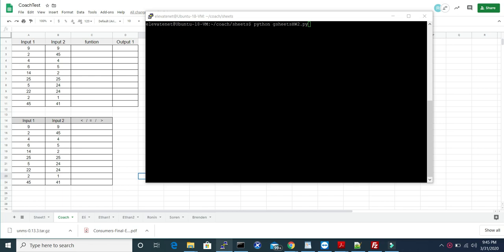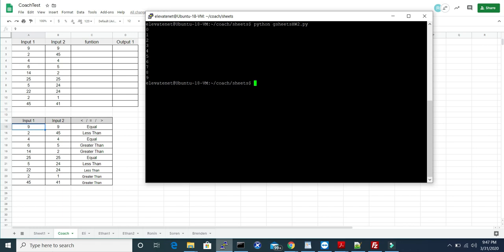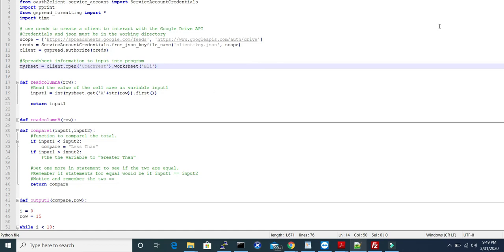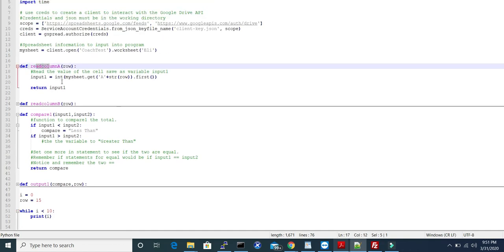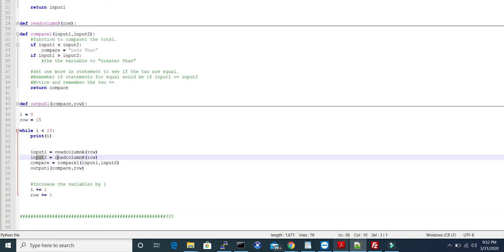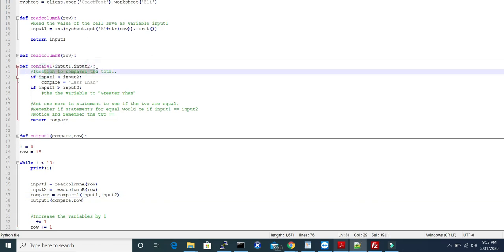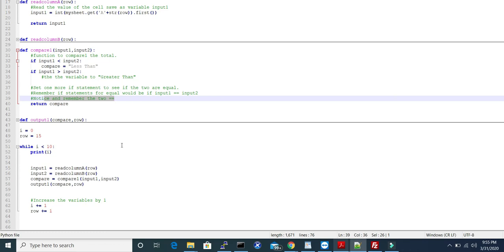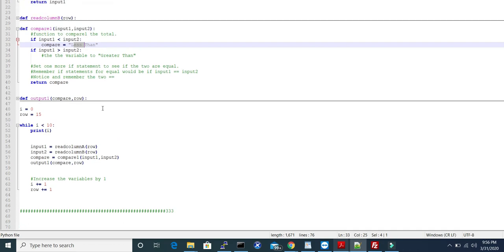Python programming HW 2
This is a video overview and instructions for homework 2.
In this video we see a number of things we have learned in place.
Overall structure is looping and function calls with passing and returning variables.  Within the two input functions I expect everyone to read input from our shared google sheet.  Then compare the two inputs and using if statements, determine if the first is greater than, less than or equal to the second input.  Finally, write that determined result out to the result cell.